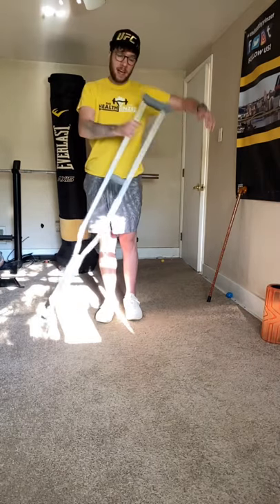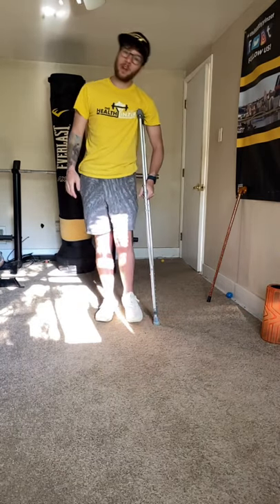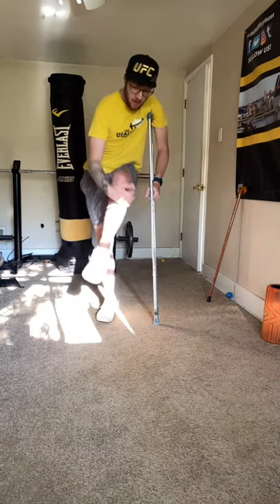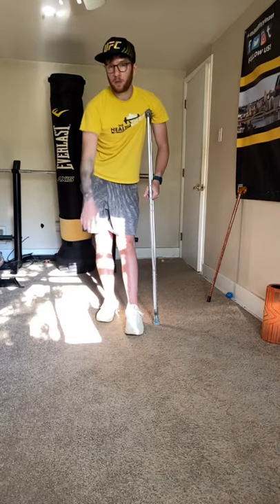Walking with a crutch? DO THIS!